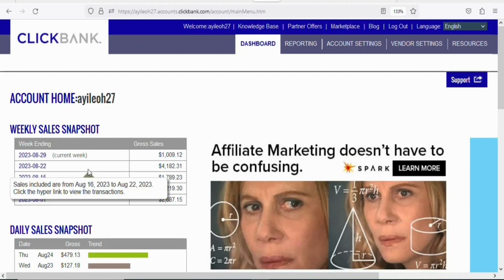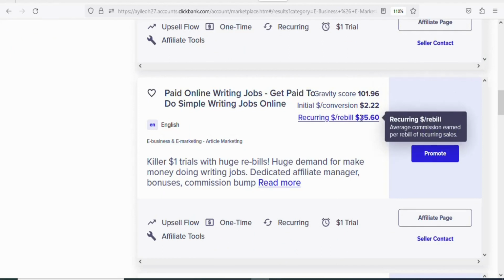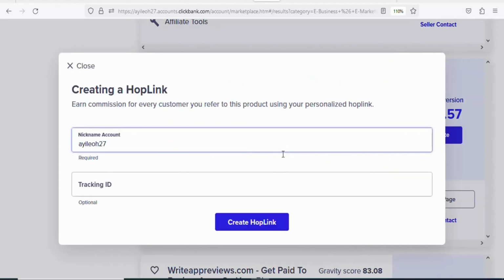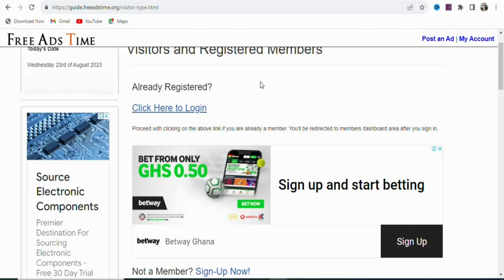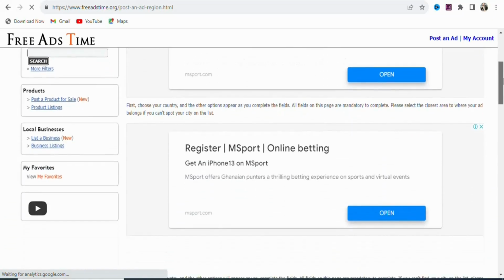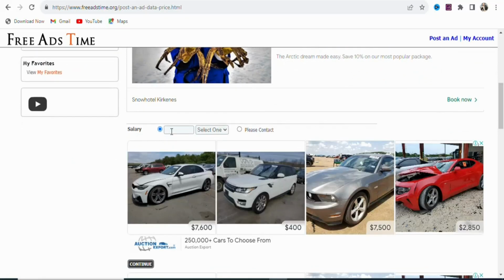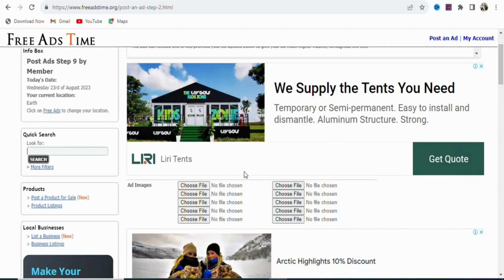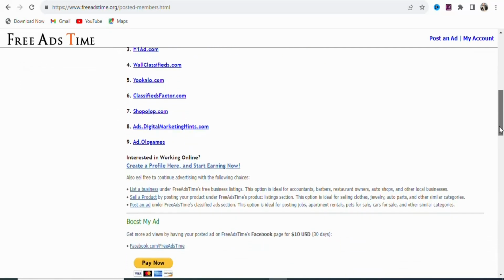Get Paid $4,000+ Per Week On Clickbank Using This Free Traffic Source | Affiliate Marketing